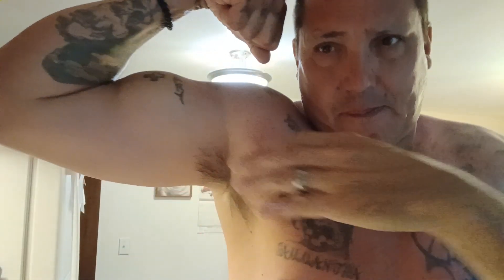June 20, 2024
the difference between the two